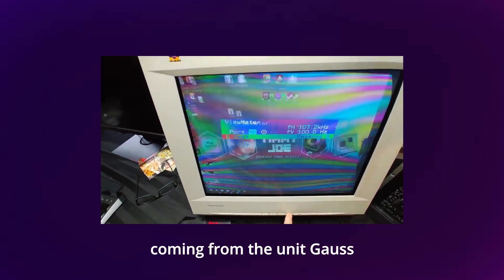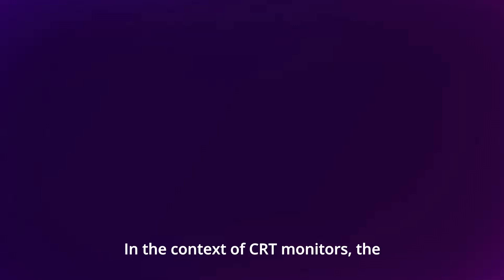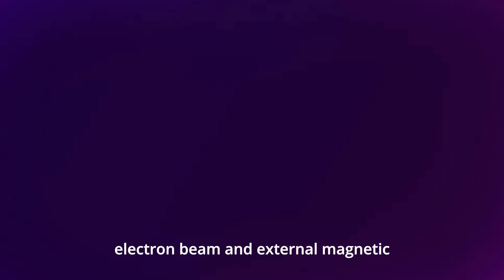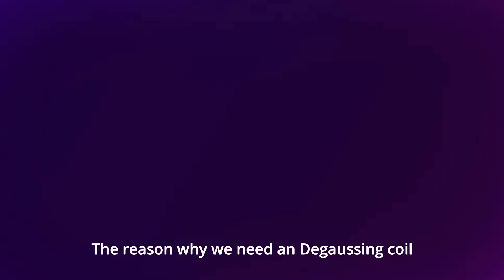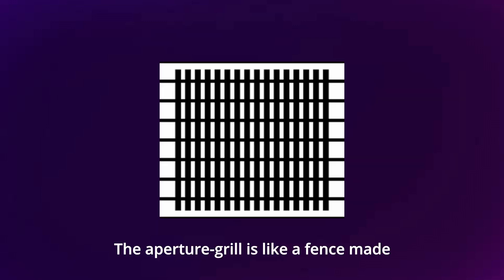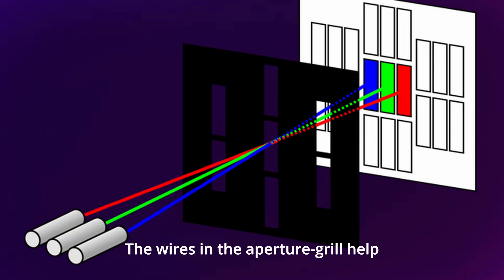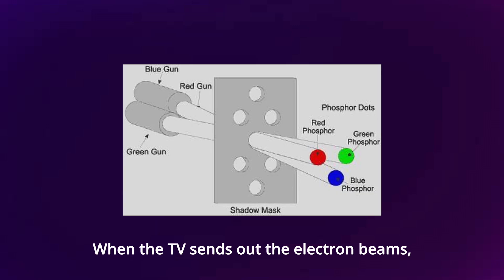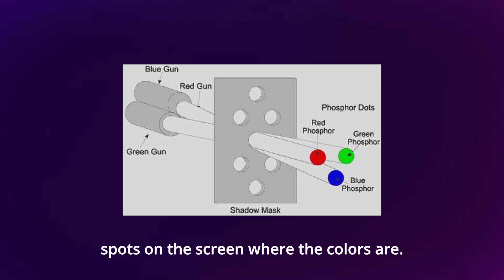Degaussing FULLY Explained!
Didnt find a video that correctly explains this so i thought i'd make one